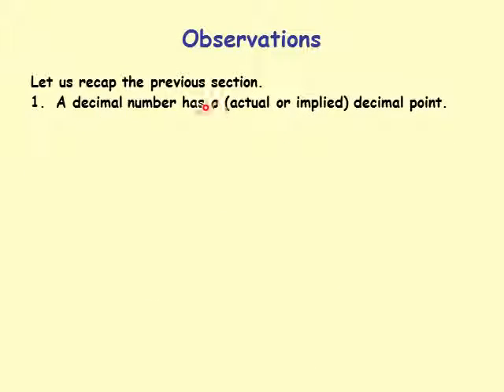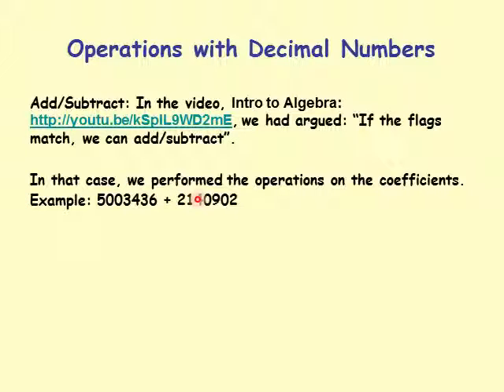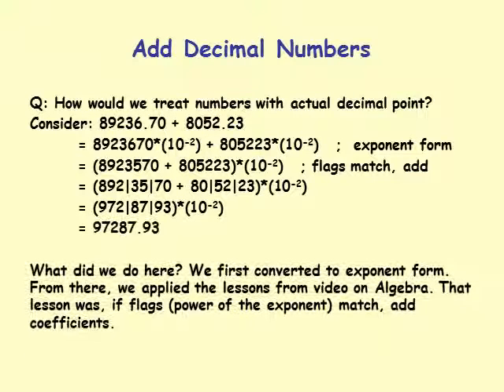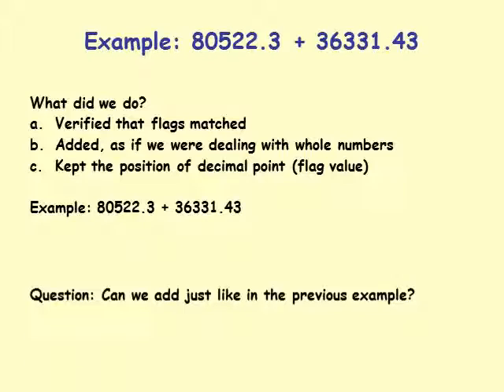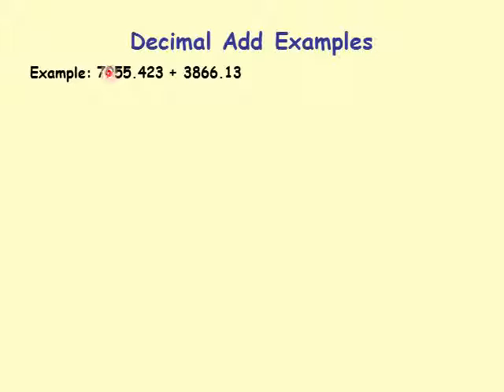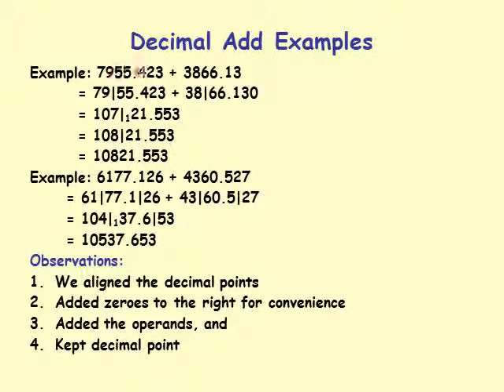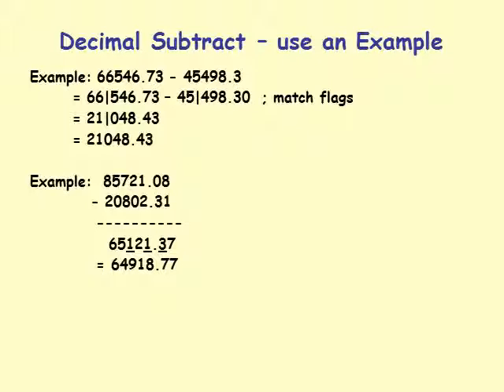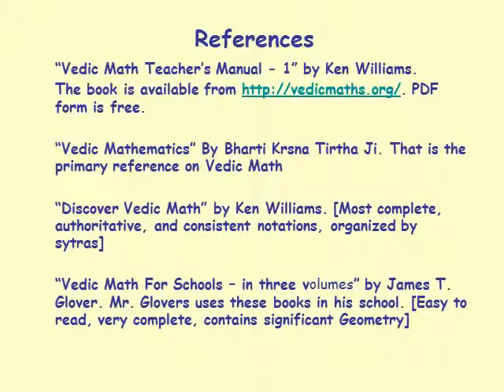Decimals - Add and Subtract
Videos keep the classes focused and consisitent